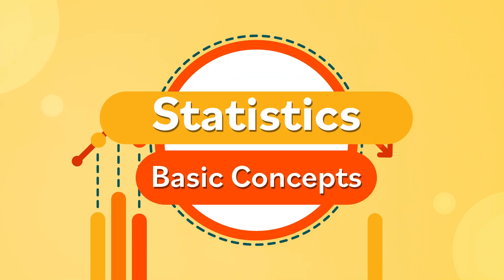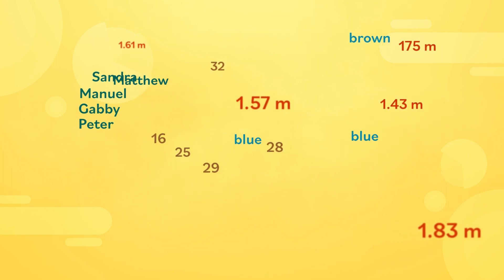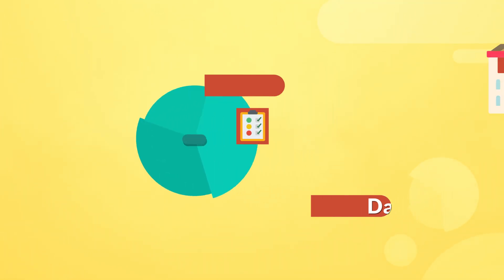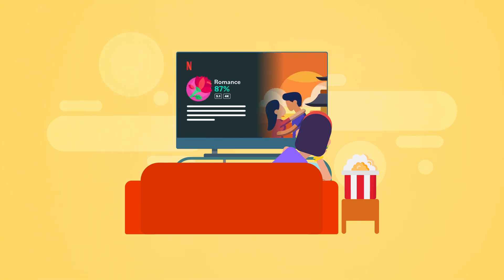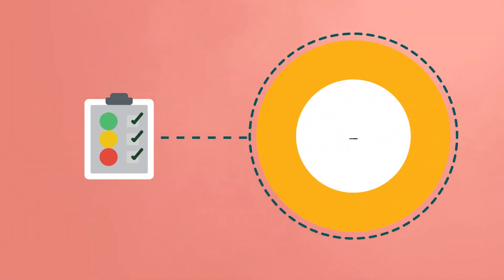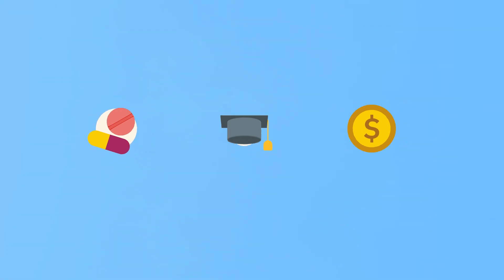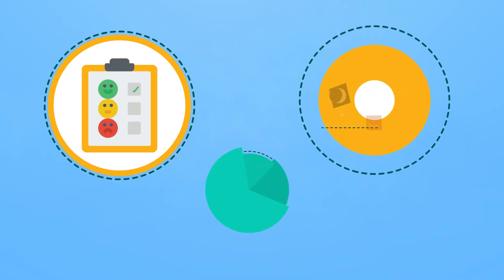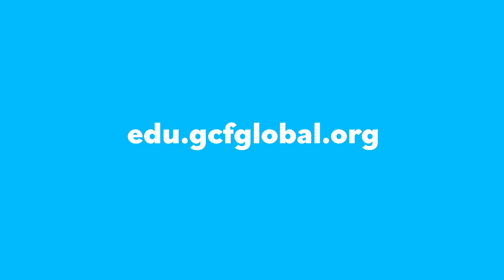What is Statistics?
This branch of math can help you to organize and interpret information. It’s used in a variety of fields, and it has many applications in daily life. To learn more basic concepts in statistics, check out the free tutorial on our